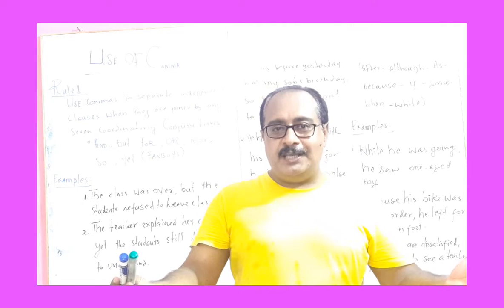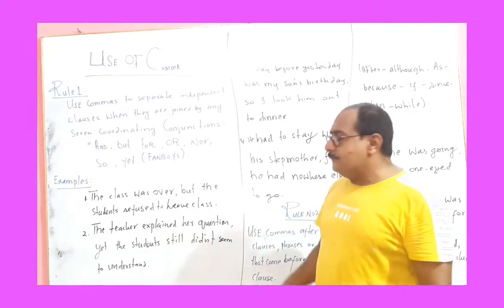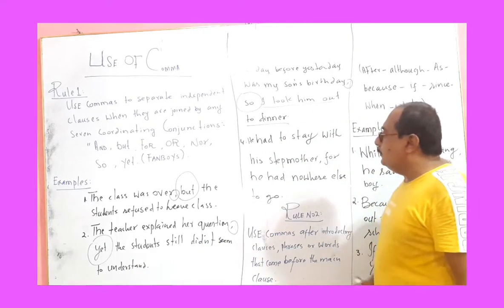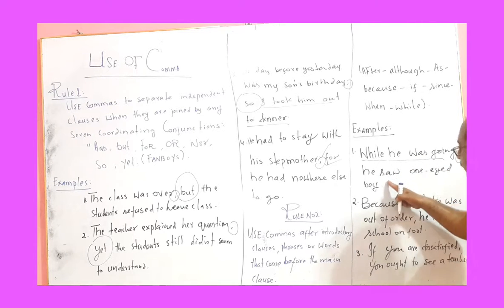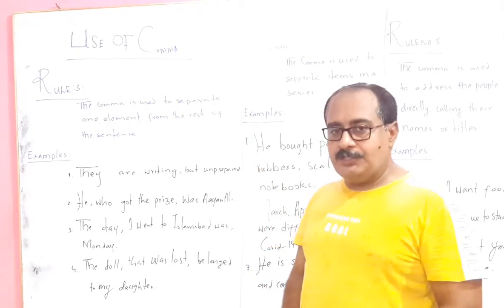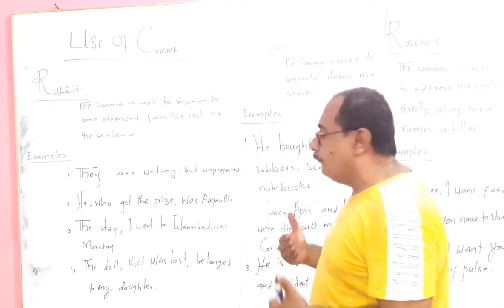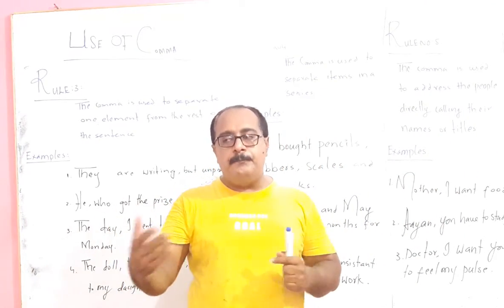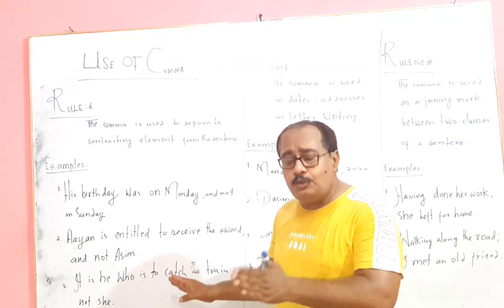Topic: Use of Comma.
Mr.BUGHIO
YouTube English Academy.
Punctuation Mark.